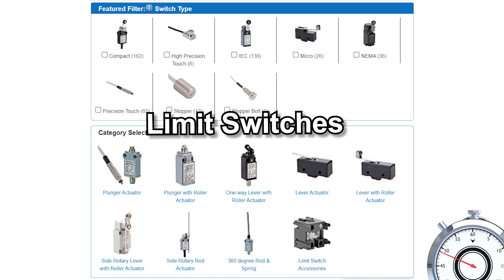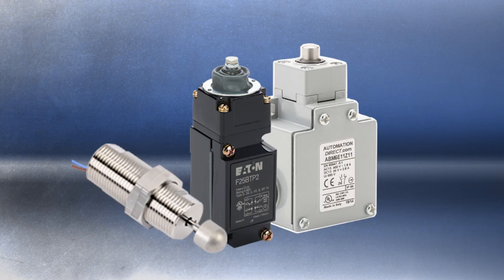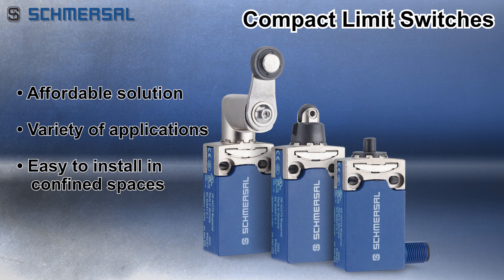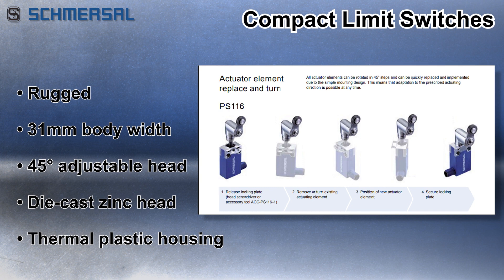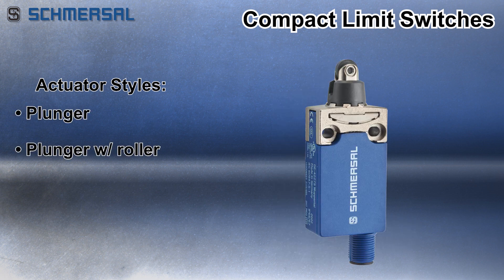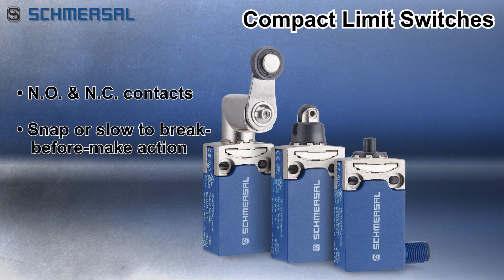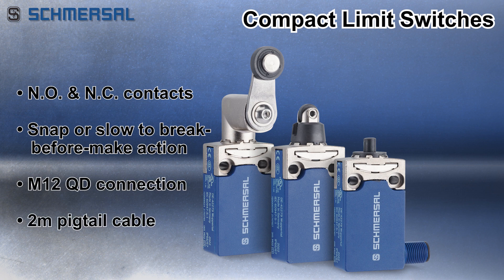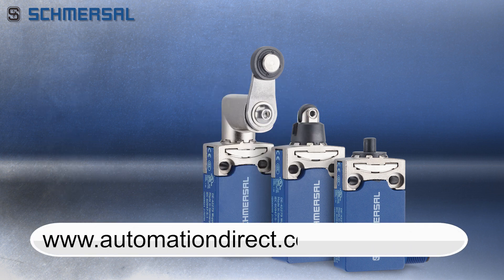Schmersal Compact Limit Switch from AutomationDirect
Schmersal compact limit switches provide an affordable solution for a variety of object detection applications. Their small size allows easy installation in confined spaces. These rugged limit switches offer a 31mm body width, with a 45-degree adjustable, die-cast zinc head, and a thermoplastic housing. Several actuator styles are available, including plunger, plunger with roller, side rotary lever with roller, and adjustable rod.